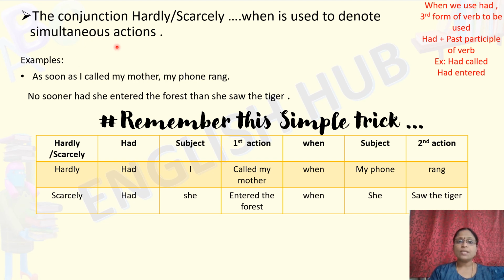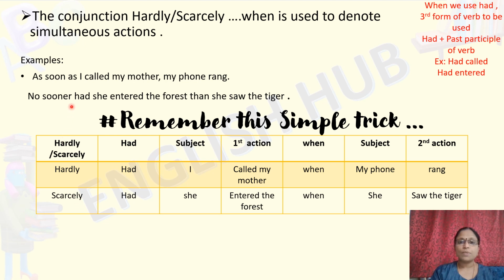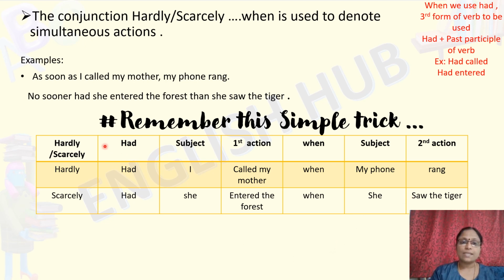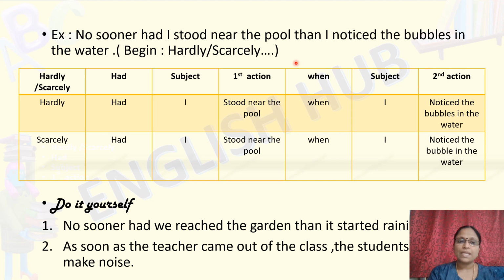Transformation of Sentences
How to use Hardly /Scarcely in a sentence - ICSE Paper 1